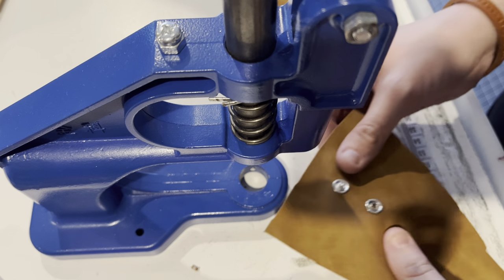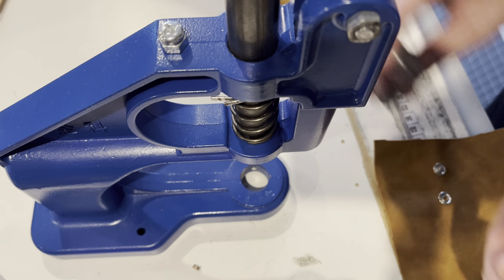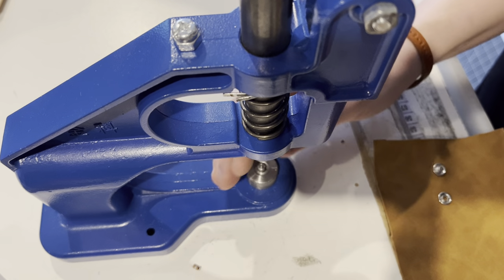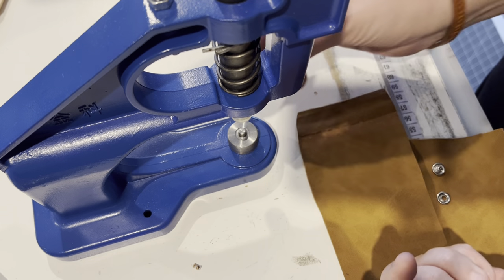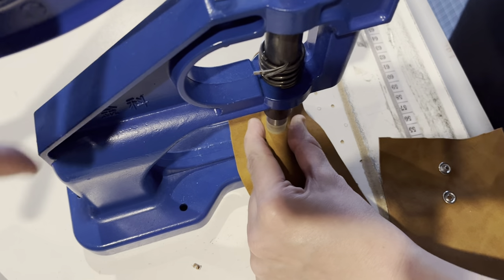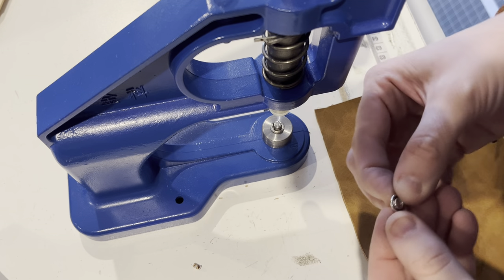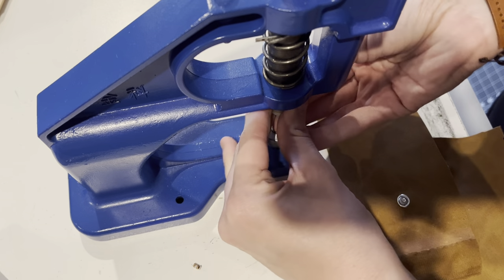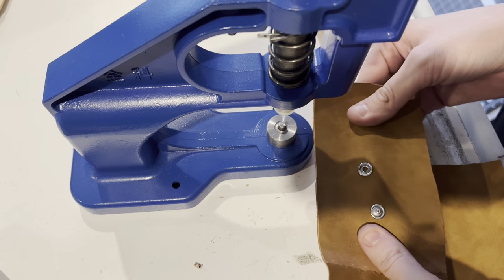How To Install: 9.5MM Open Ring Snap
How to install 9 1/2 mm open ring snap using the Harrow Lane Textile Company press machine and die set.